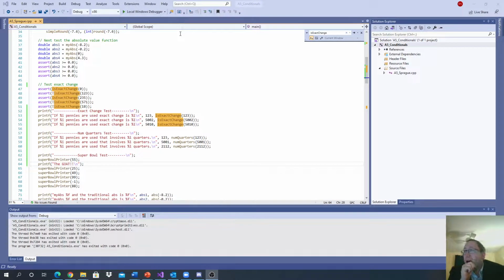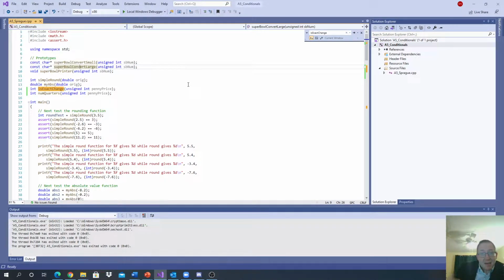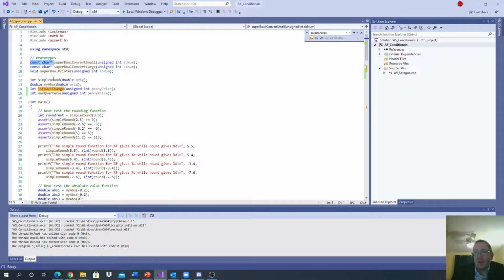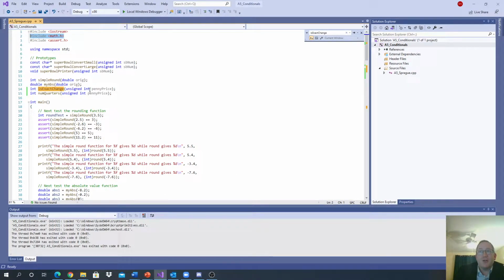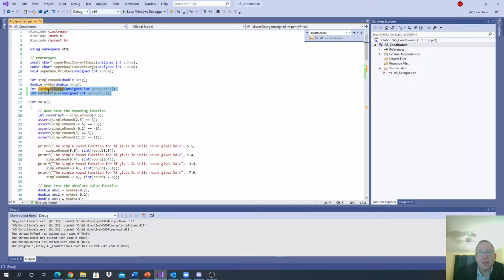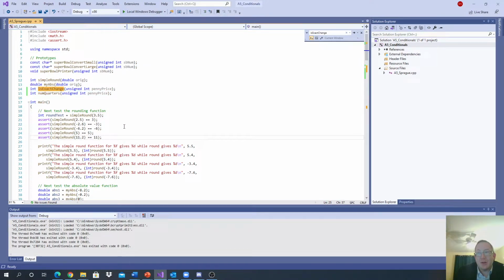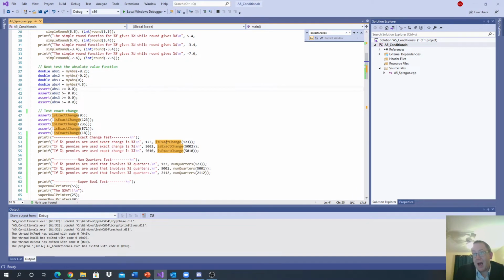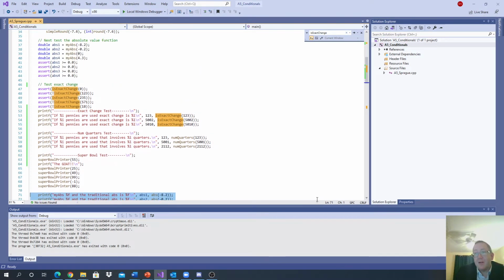A5 Conditionals BIT1400 W21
An intro video looking at conditionals and assignment 5.